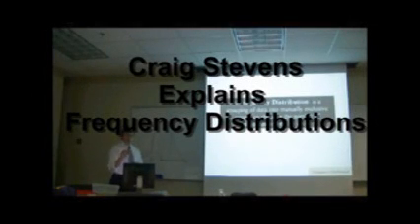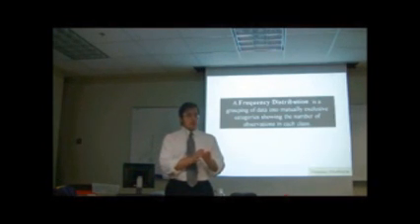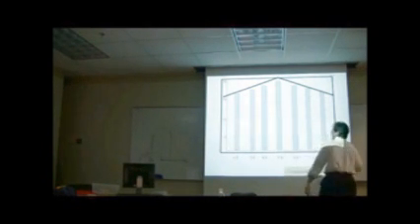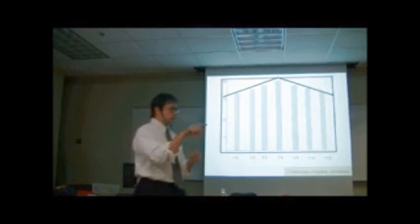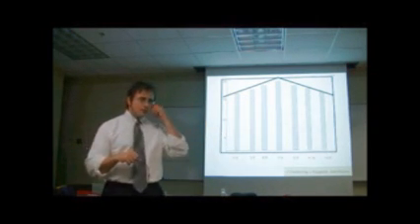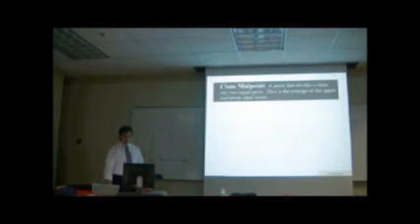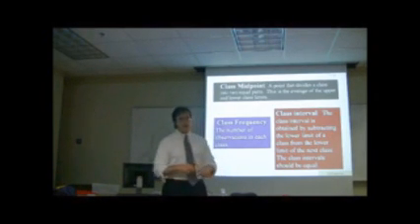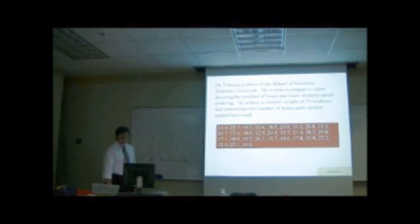Frequency Distribution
Craig A. Stevens introduces frequency distributions.